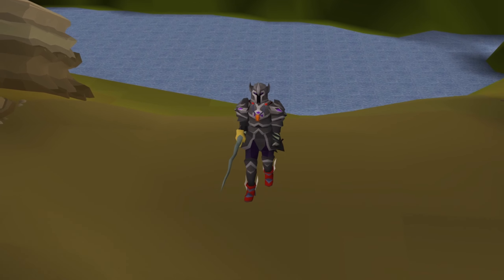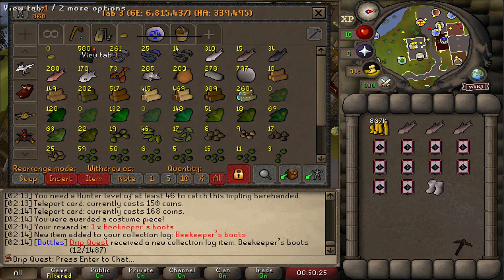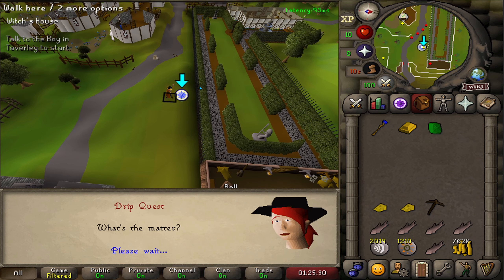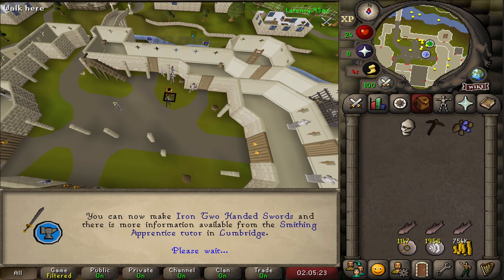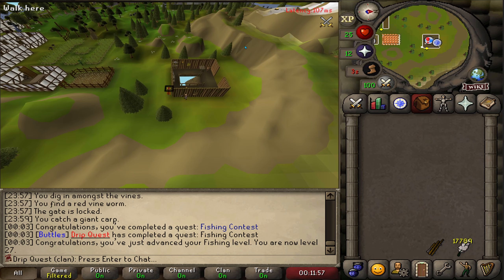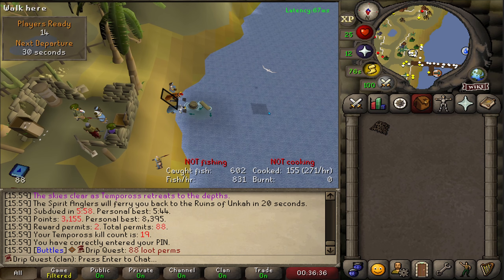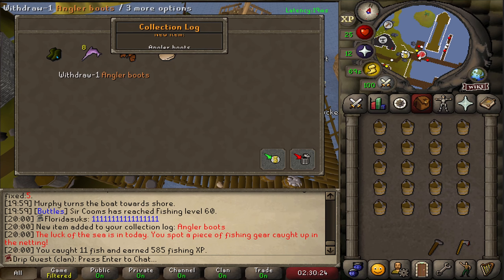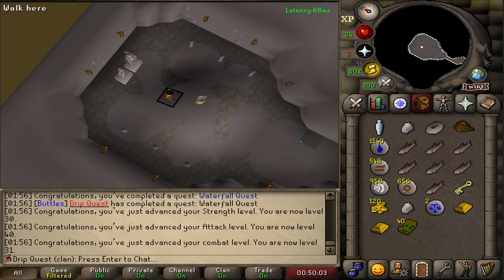The Very First Skillcape AND Pet on the Account | Drip Quest #3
I’m on a quest to get some drip and obtain every best in slot item in old school runescape. All on a fresh Hardcore Ironman. There’s only one thing standing in my way: myself.

Memberships start at $1/month
Get early video and comment access, emotes, and more!

Chapters:
0:00 - Intro
0:26 - Recap & Firemaking Cape
1:28 - Questing and Grinding
7:06 - Tempoross (P1)
8:16 - Short Break
9:00 - Angler Outfit
9:45 - Tempoross (P2)
10:16 - Back to the Quests
11:10 - Next Episode Plan

Sometimes I play in full screen and sometimes I’ll play in a tiny box on the side when I afk, and because of that some clips might be blurry. Oopsie.

This is actual Old School Runescape! A Re-boot of a 2007 save file of the game, released in February of 2013. We all started fresh, and the game has been getting weekly updates with a dedicated dev team ever since.